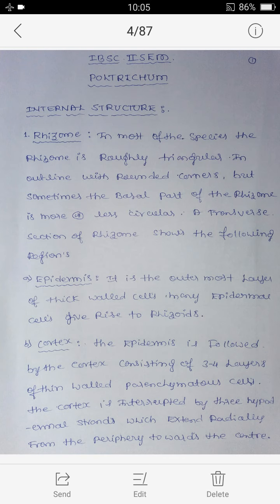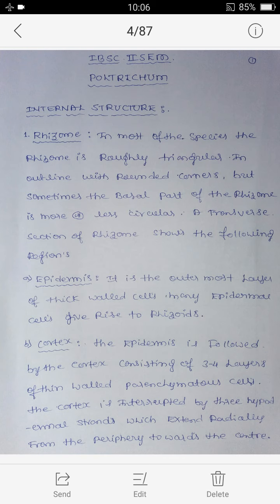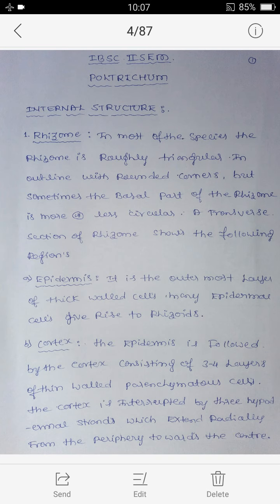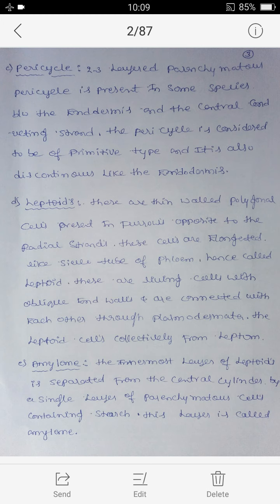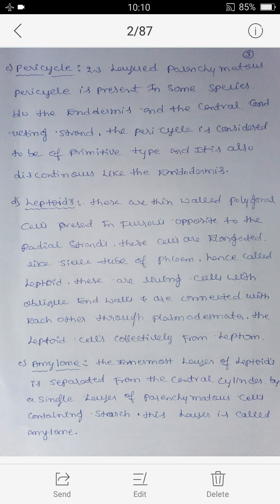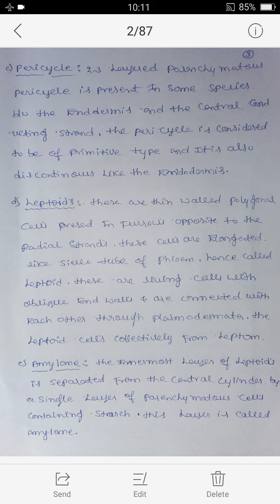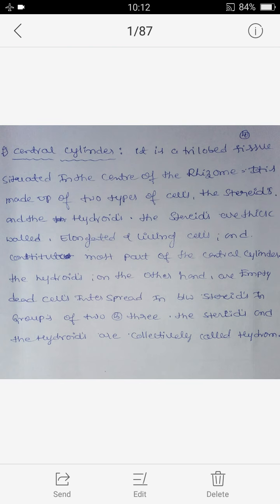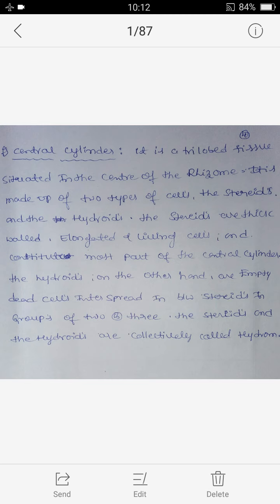l Bsc ll sem anatomy of polytrichum